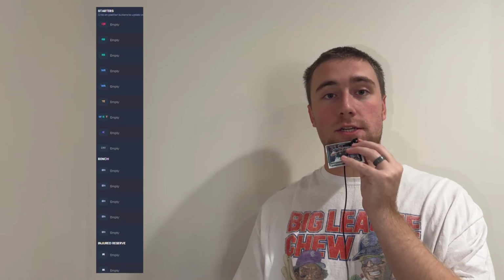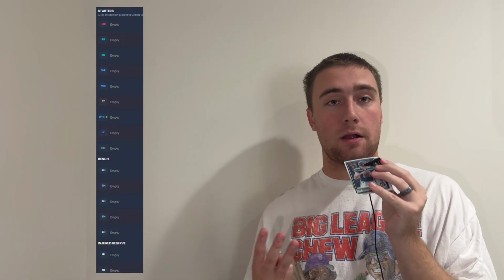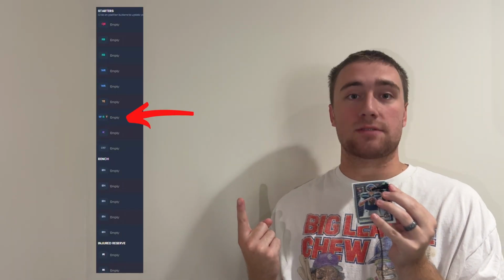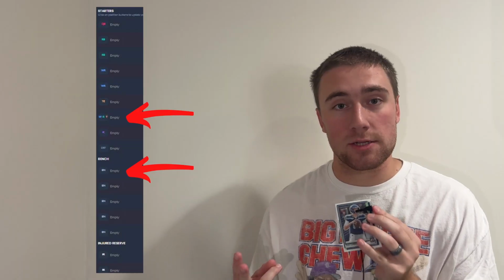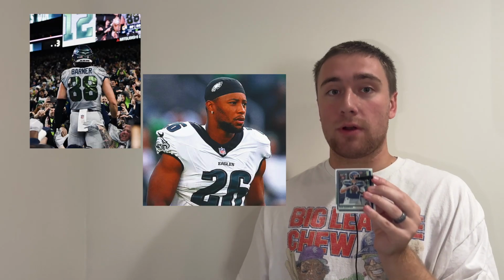How 2 Fantasy Football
In this video i talk about how Fantasy Football works!